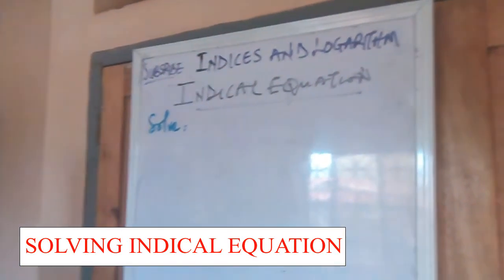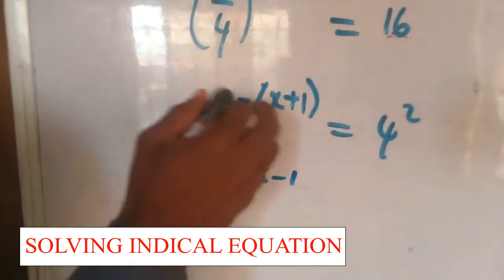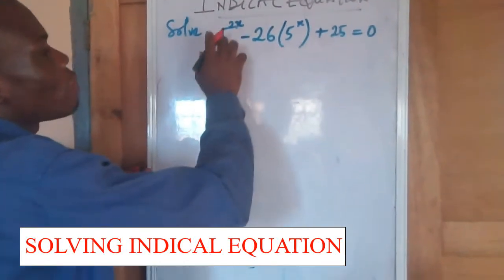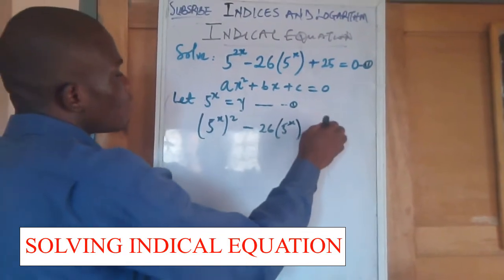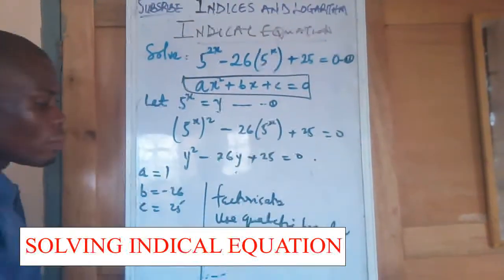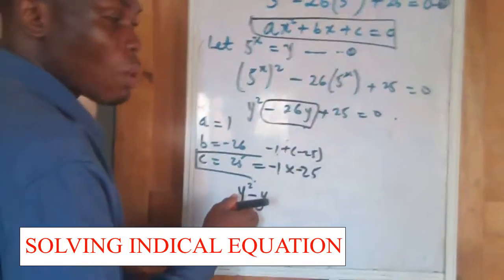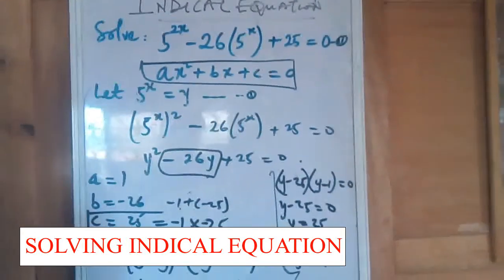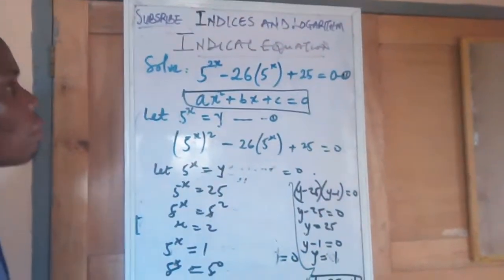Solving Indices Equations with Examples